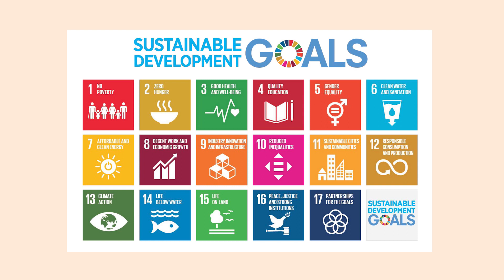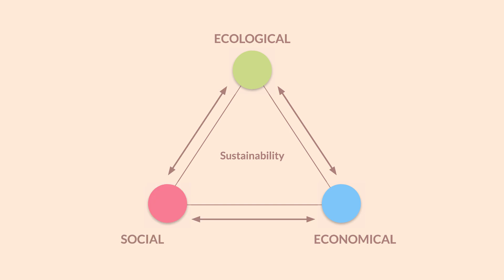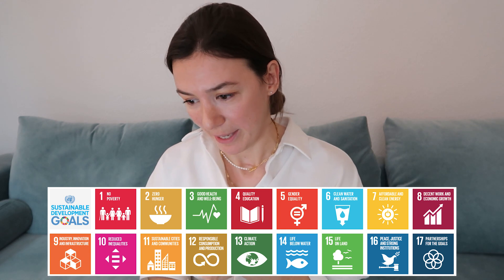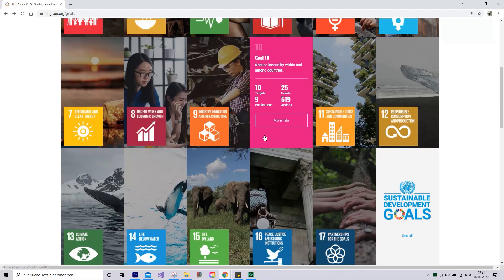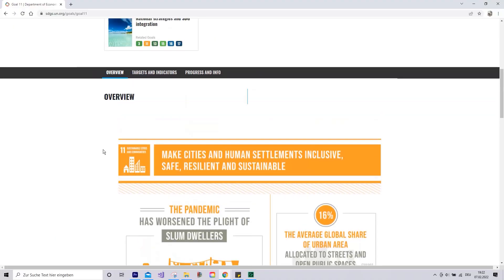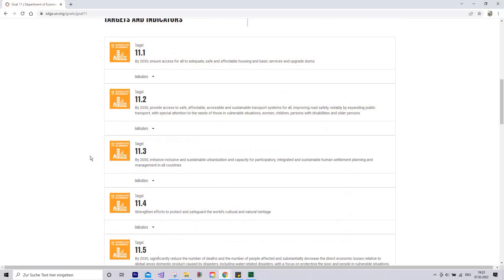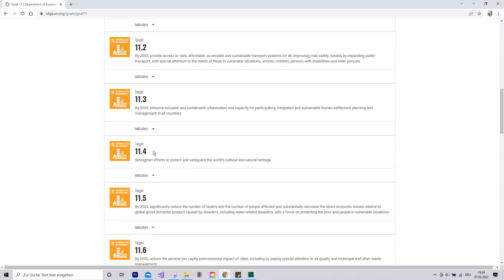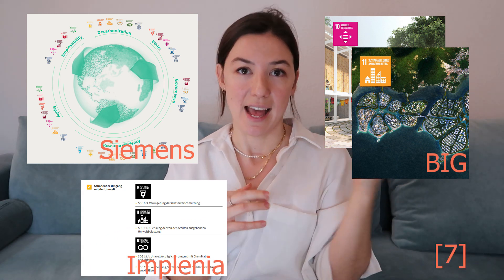A Good Place to Start - Sustainability Series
Hello friends,
welcome to my series about Sustainability in Architecture, Buildings and Construction. I am a civil engineer who is currently doing a masters degree in Building Sustainability. Together let's go on a journey to discover how to make our industry greener and brighter.

Sources:
[1] The Cement Sustainability Initiative: Our agenda for action, World Business Council for Sustainable Development, page 20, published 1 June 2002

[3] Urban Ecology, Chapter 14 - Types, sources and management of urban wastes, T. Noor, A. Javid, A. Hussain, S. Bukhari, W. Ali, M. Akmal, S. Hussain,
Elsevier, 2020, Pages 239-263, ISBN 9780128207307